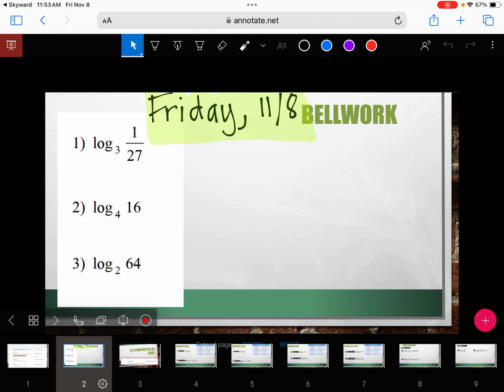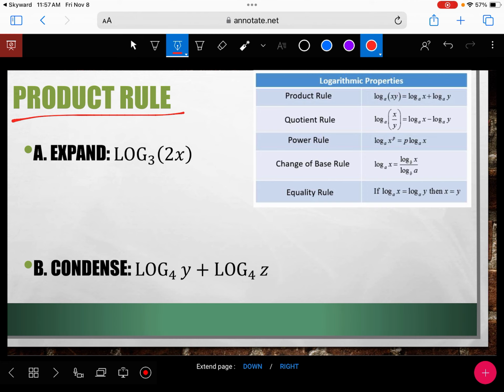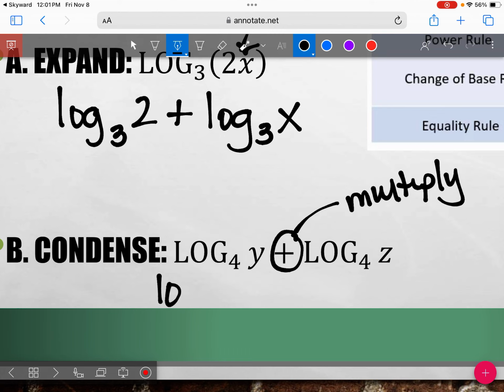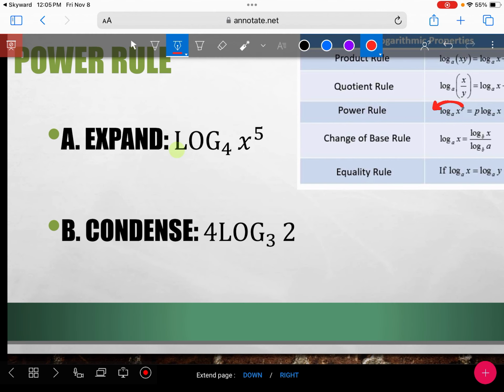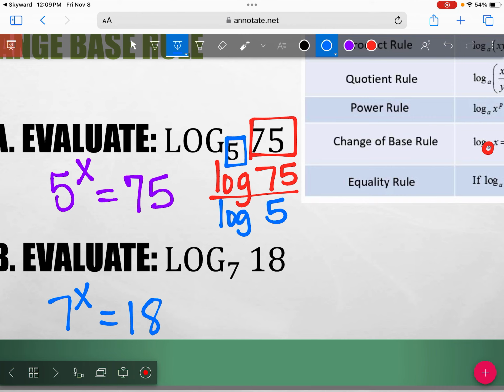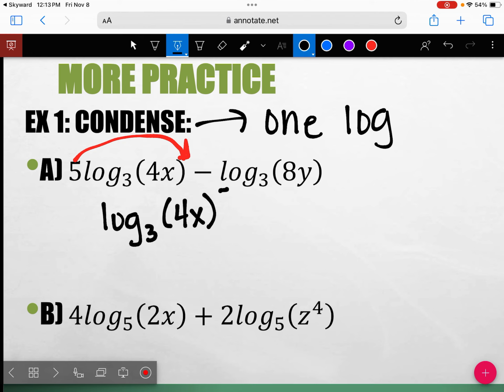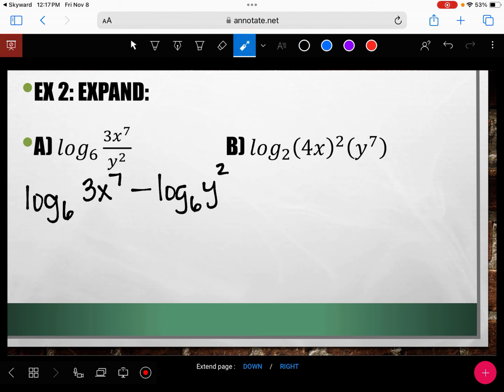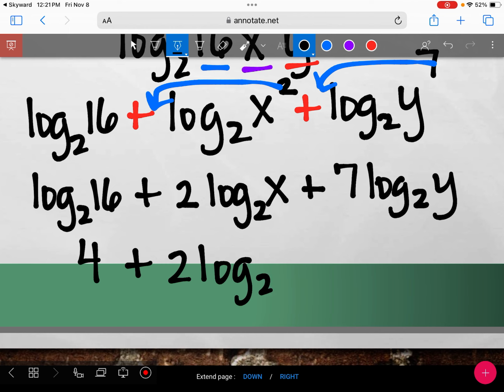11/8 5.4 Log property